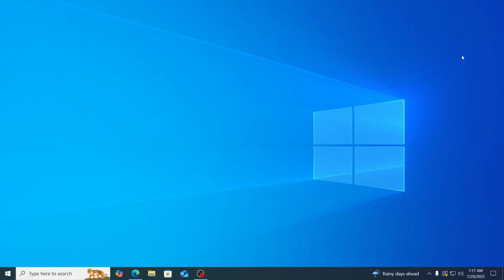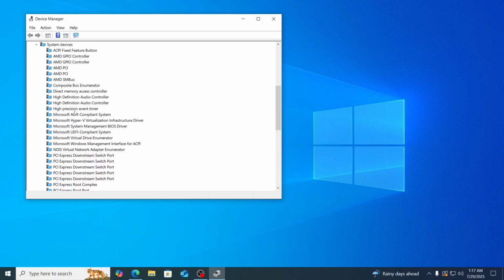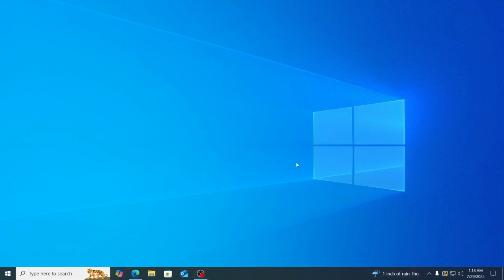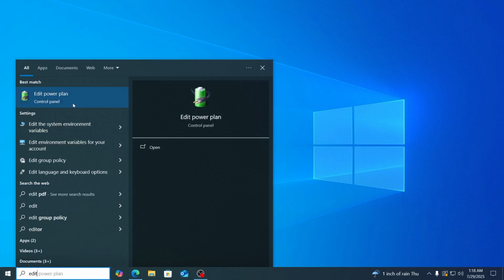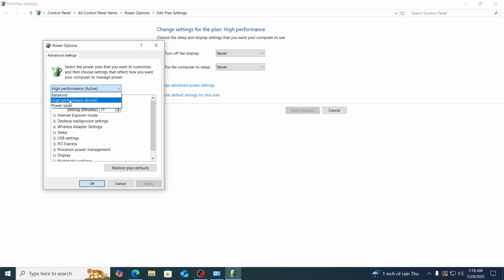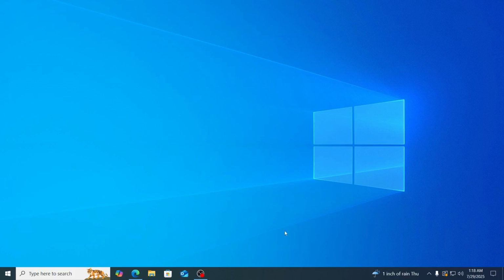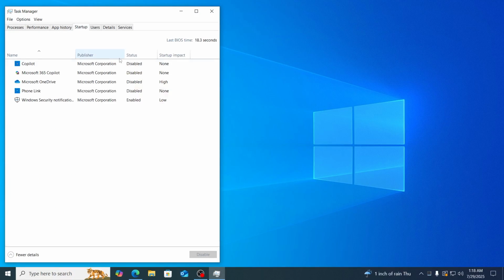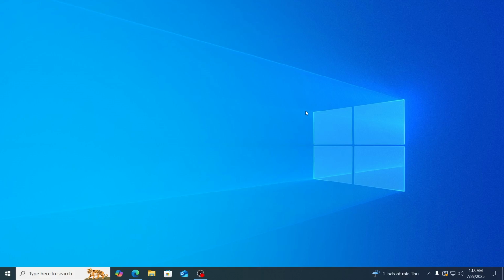How to Fix High CPU Usage in Windows 10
A quick tutorial on, how to fix high CPU usage in Windows 10 laptop or PC.